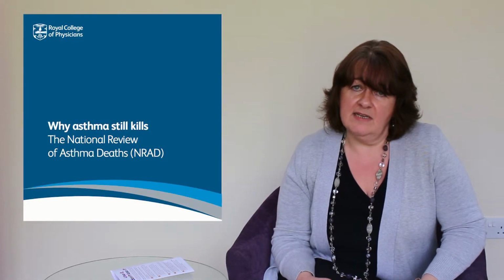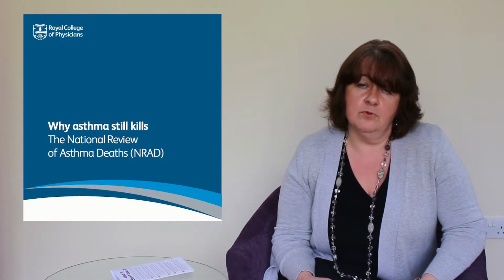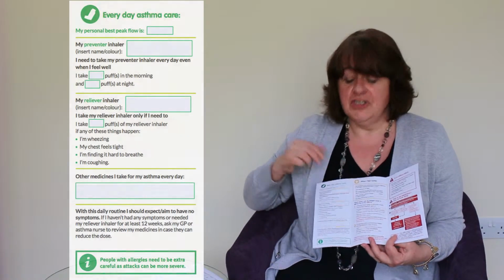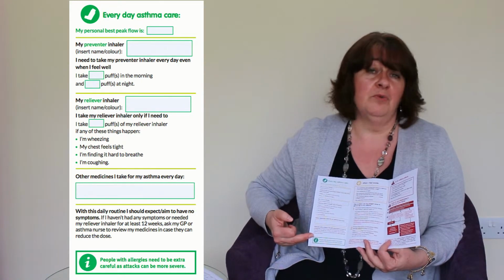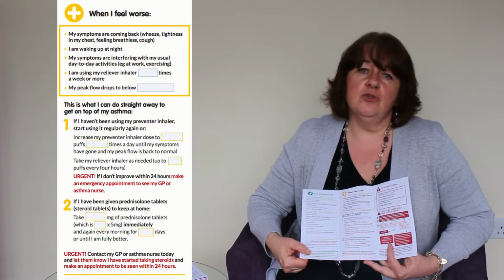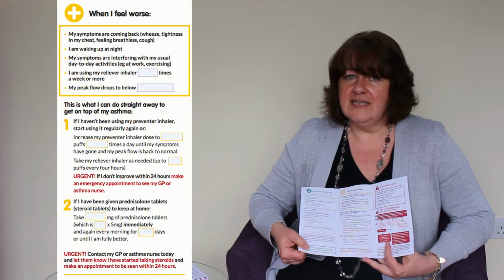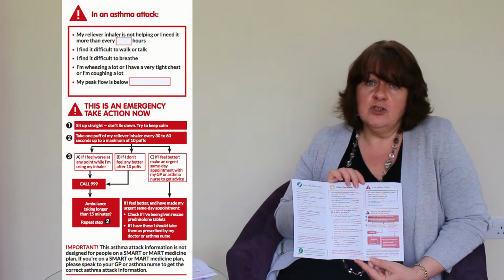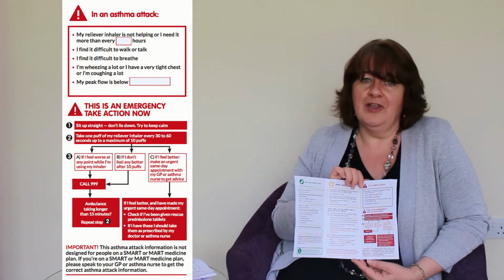The Importance of Asthma Action Plans and How to Use Them